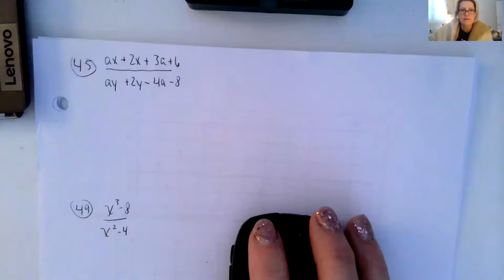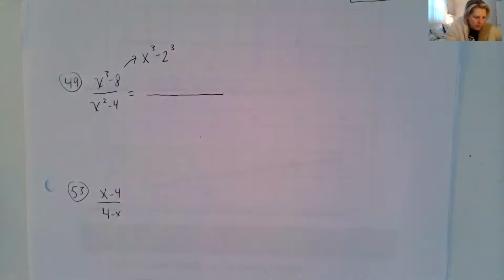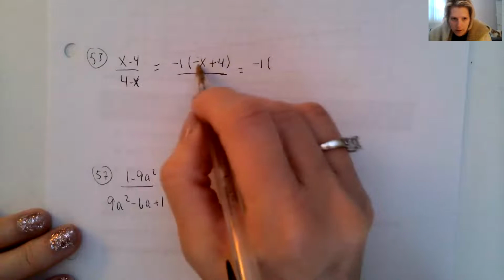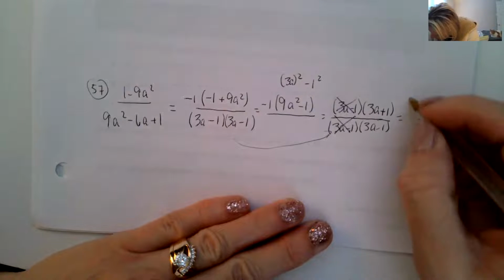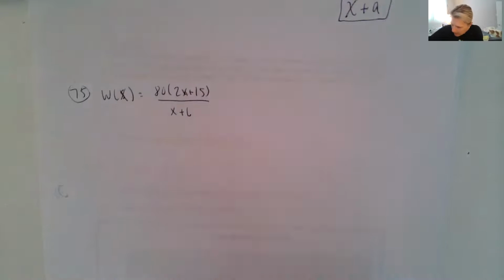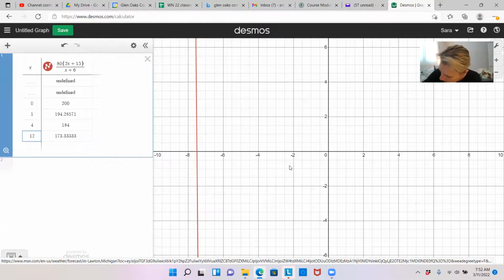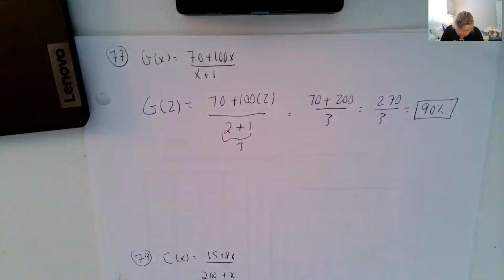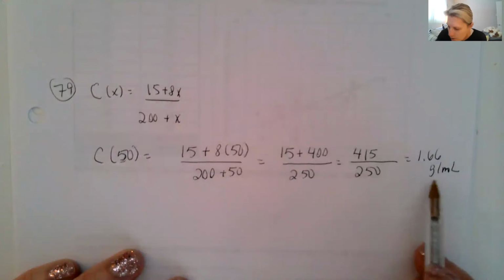math 104 L 5 1 C